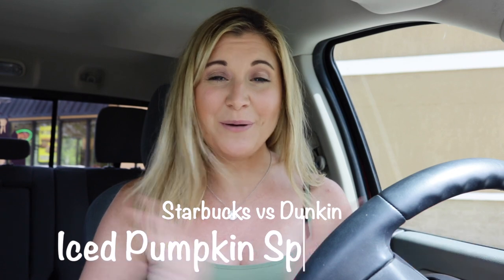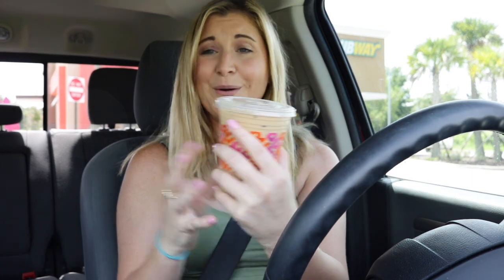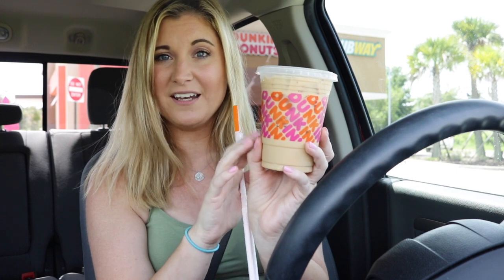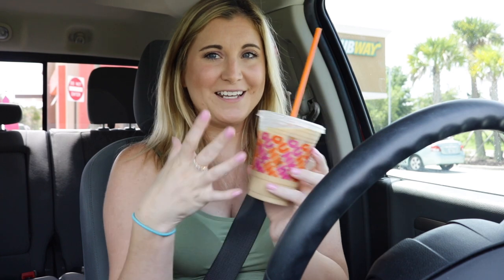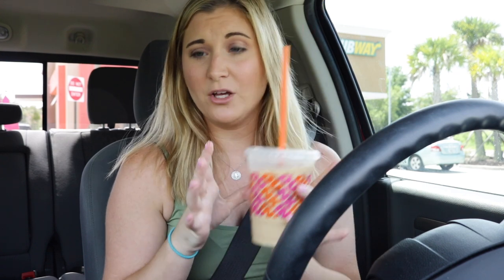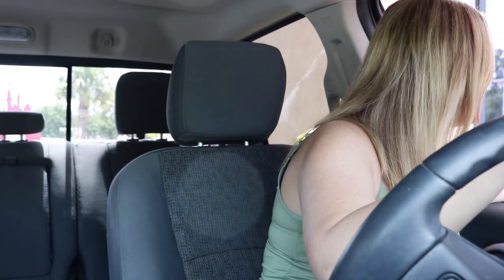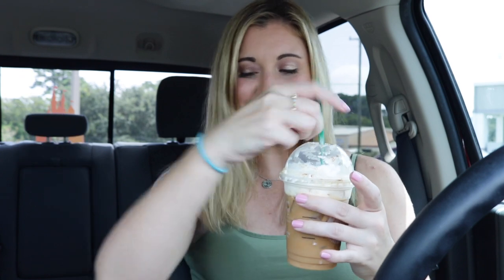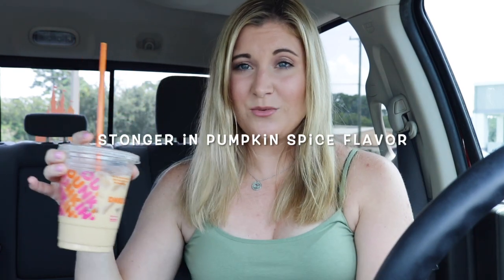Starbucks vs Dunkin Pumpkin Spice Lattes! Fall 2020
Today I am doing the Starbucks vs Dunkin Pumpkin Spice Lattes!
The Starbucks and Dunkin Donuts Pumpkin Spice Lattes are out for Fall 2020 and I am so excited to do a duel between them.

☆ Socials

➝ I pride myself on always being honest in my videos & will not nor ever give a positive review in exchange for payment or free product.

🎵Music Used

➝ Canon T6i
➝ Canon G7X Mark II
➝ Ring light from BestBuy
➝ Softbox from Amazon